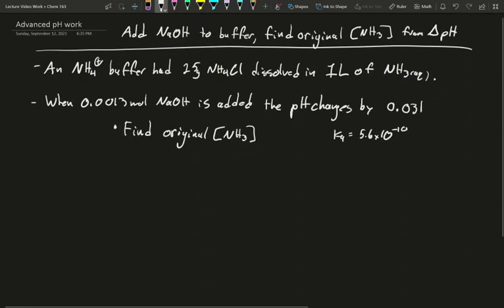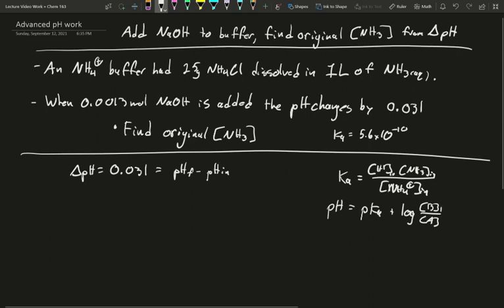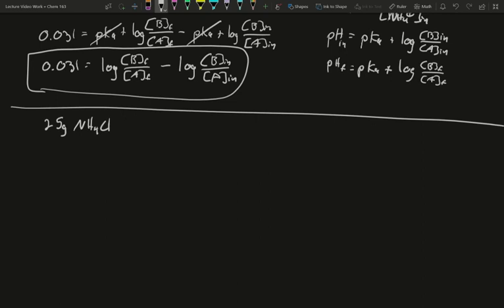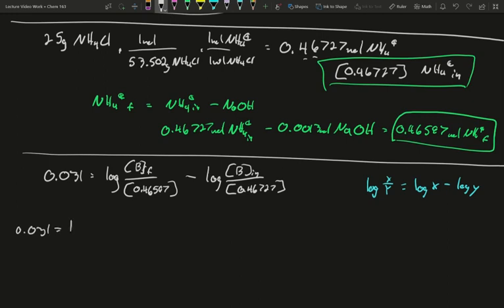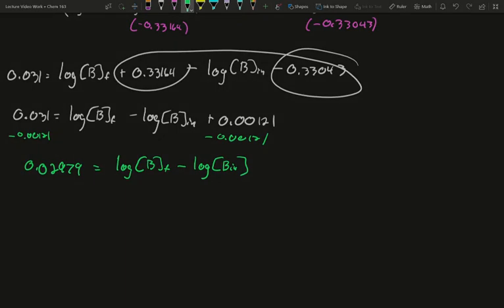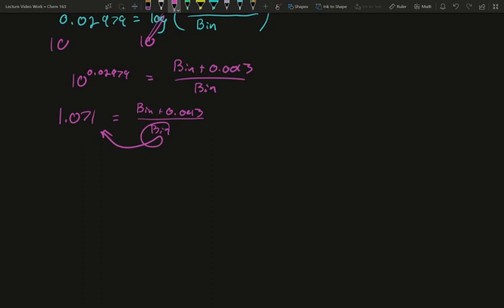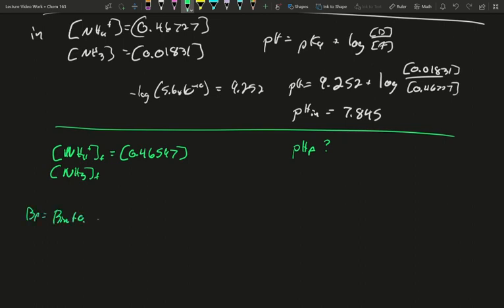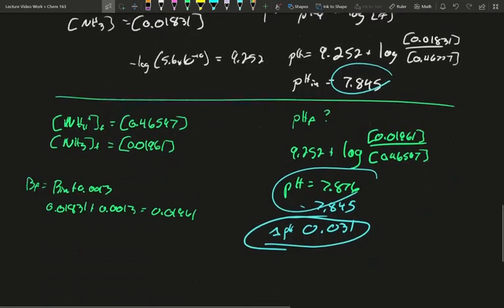Advanced Acid Problems 1 - Concentrations from pH change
A look at our equations from a very different angle.